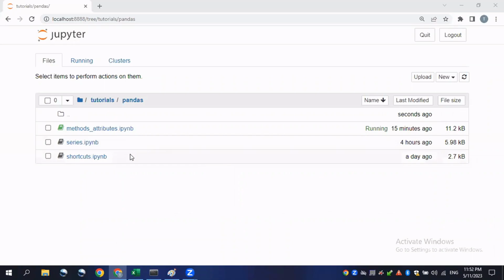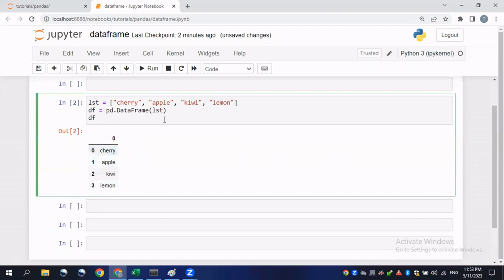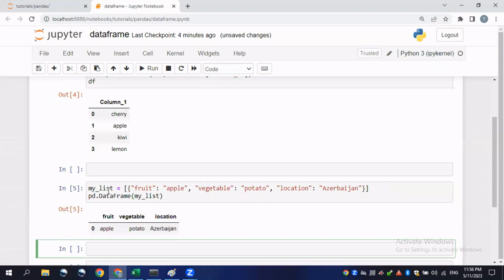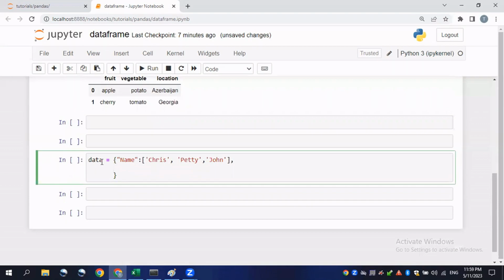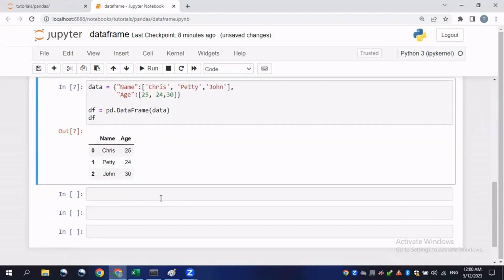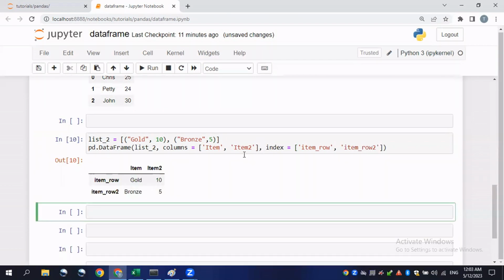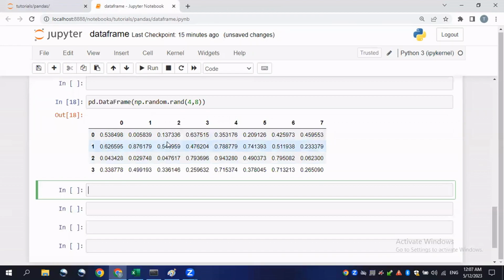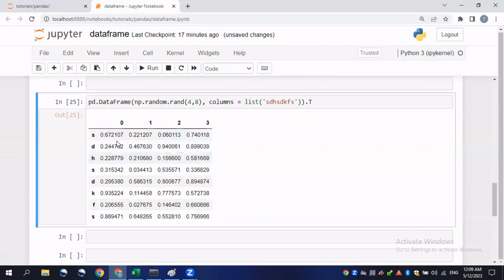PYTHON PANDAS TUTORIAL #5 - CREATING DATAFRAMES.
In this lesson we will  learn how to create DATAFRAMES in python(pandas library). Make sure you watch and practice my lessons at the same time.
Chapters:
0:27 - How to create a basic dataframe with the list in PANDAS
2:40 - Create a dataframe consisted of rows and columns with SETS inside
5:15 - Create a DataFrame with the dictionary  in PANDAS
7:45 - Create a DataFrame with the list of tuples and define it's columns and rows
10:47 -  Create an example DataFrame  with random numbers